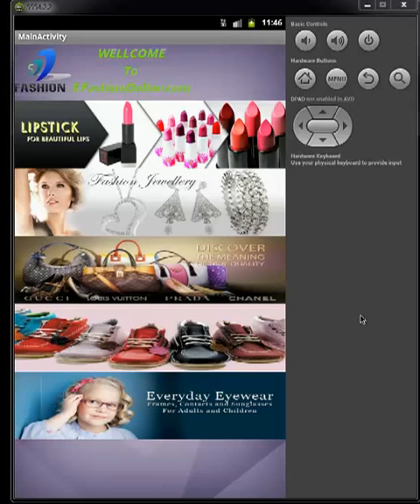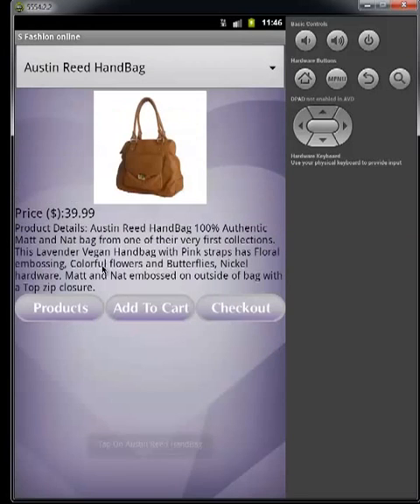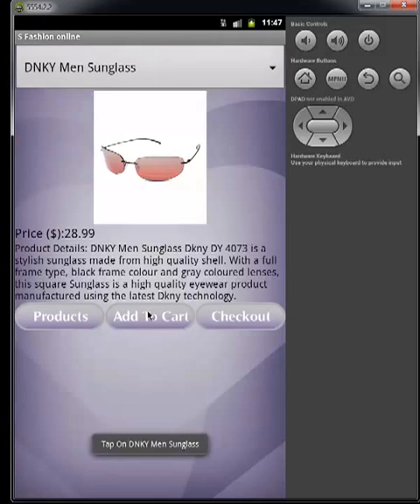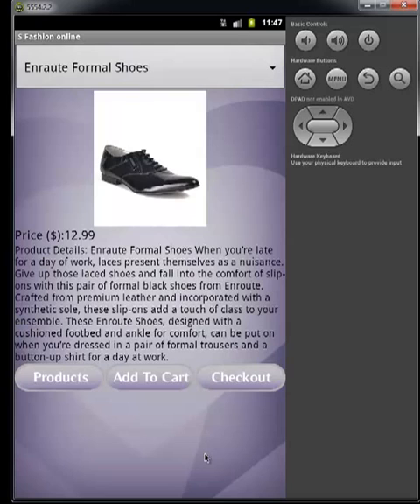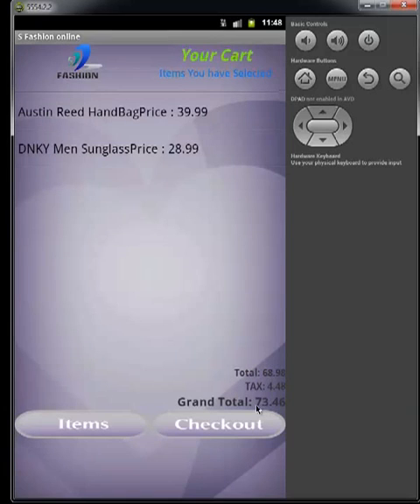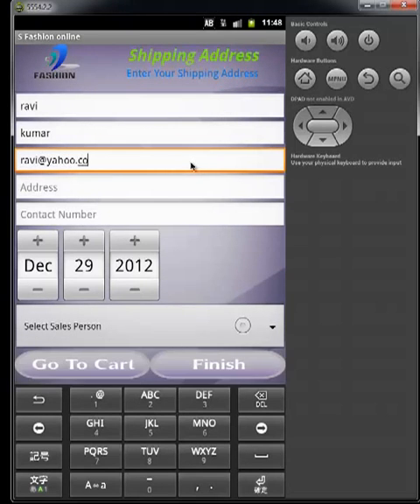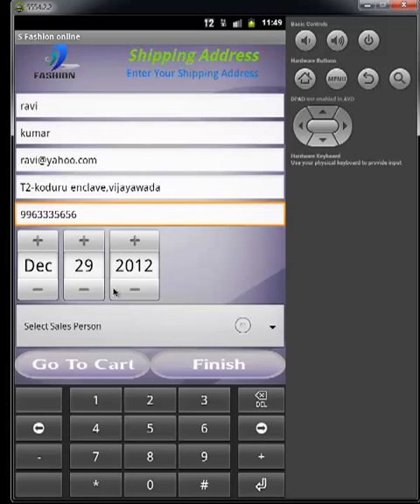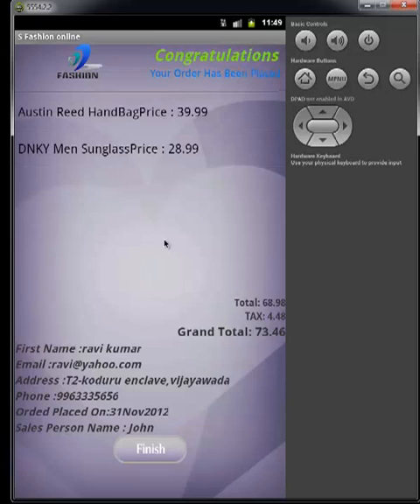S fashiononline.com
my project on "s fashion online.com"